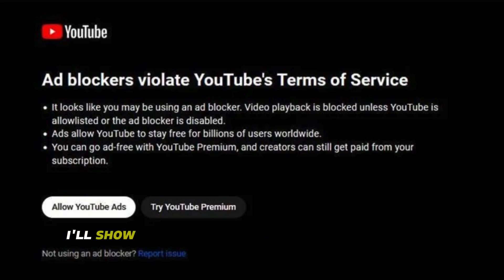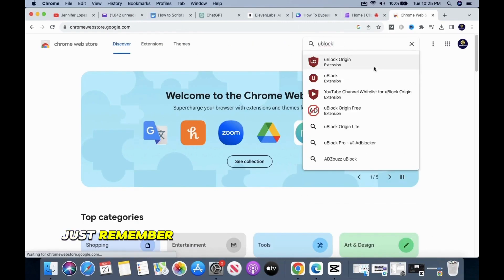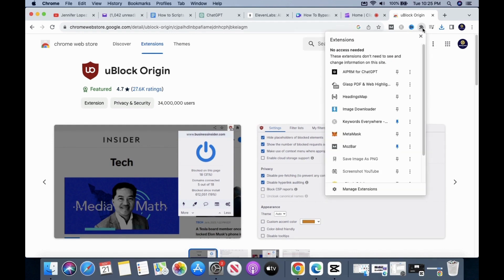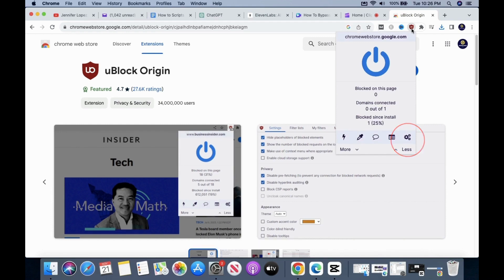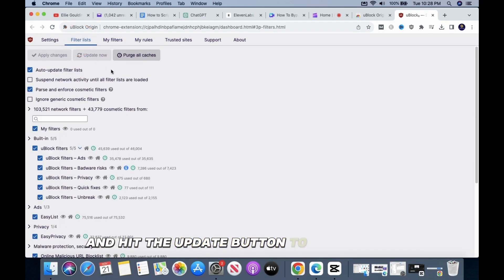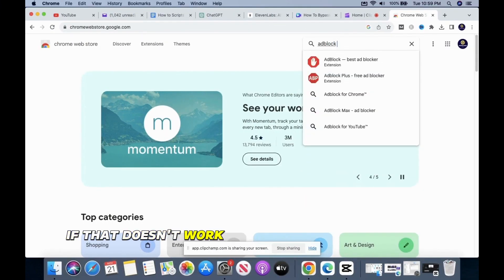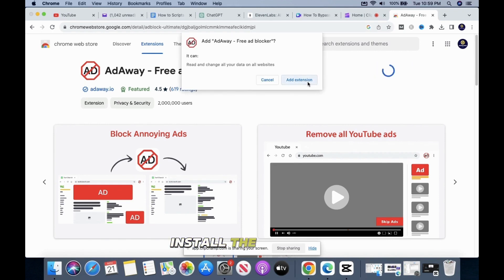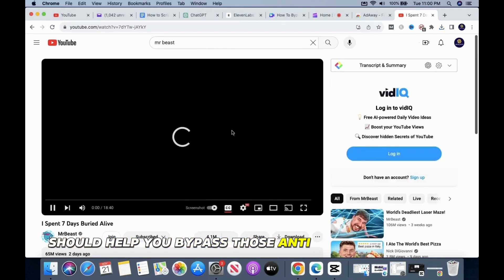How To Bypass + Fix Youtube Adblock Detection Screen [Working Solution]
In this video, we will go over 2 methods you can use to bypass the anti adblock messages you see. The first one is uBlock Origin and the second one is AdAway (previously known as Ad Block Ultimate).

How to bypass YouTube adblock detection
How to bypass YouTube Ad Block detection
New way to remove YouTube's ad blockers popup
How to fix youtube ad block
YouTube Anti adblock detection
bypass youtube anti ad block
fix youtube anti ad block
ublock origin
adblocker
youtube adblocker
youtube adblock